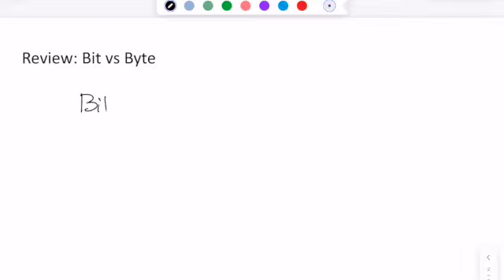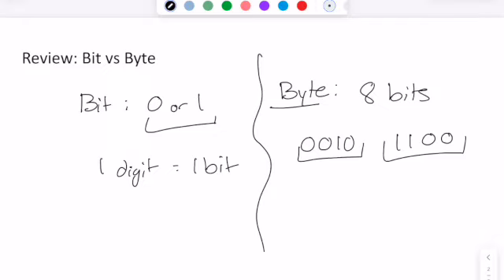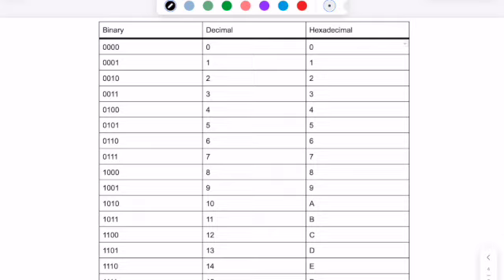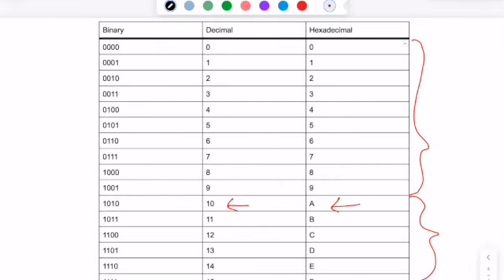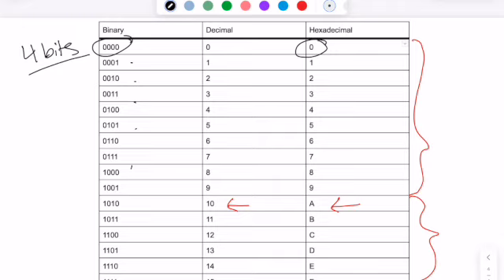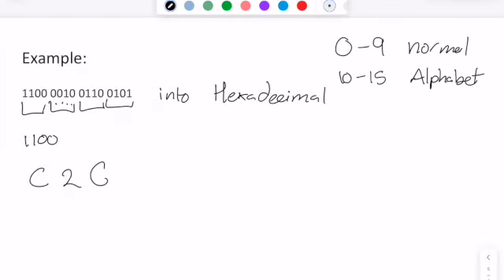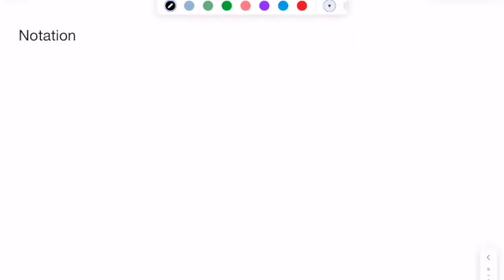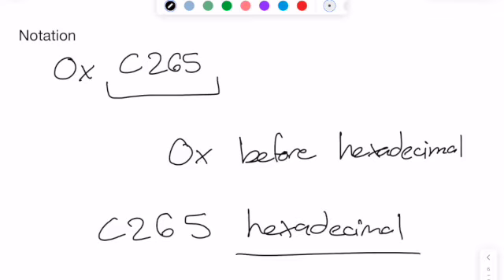Hexadecimal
What is Hexadecimal? Why do we need it? How do we convert binary to hexadecimal?